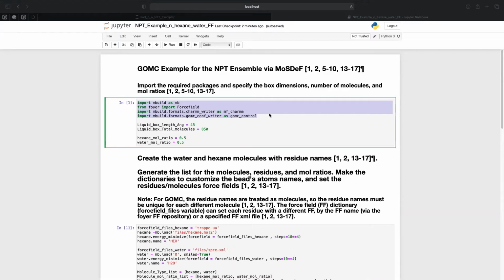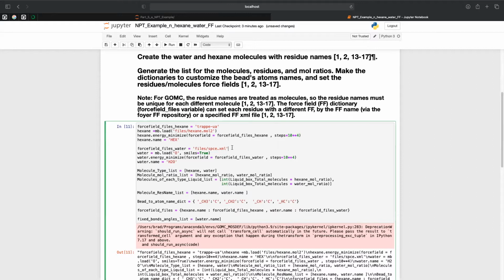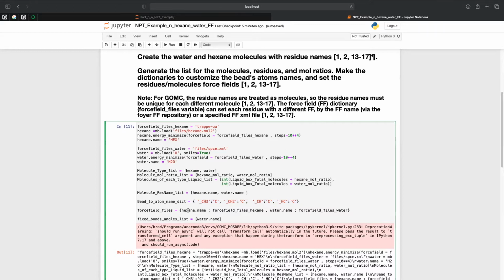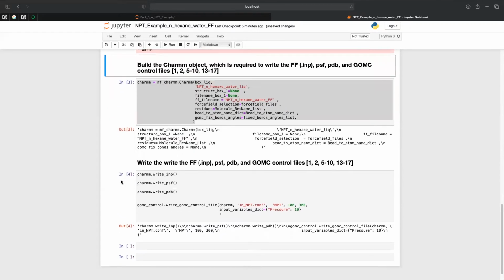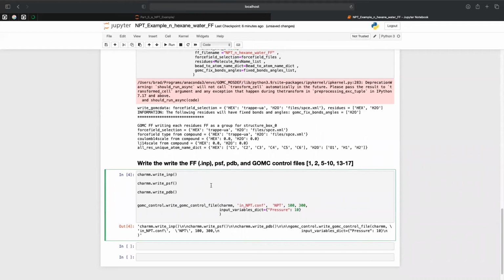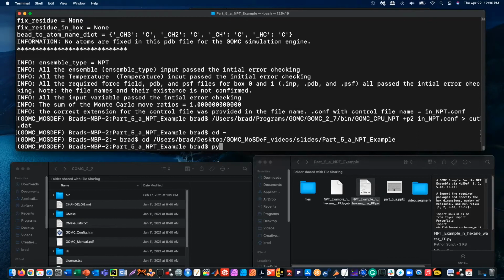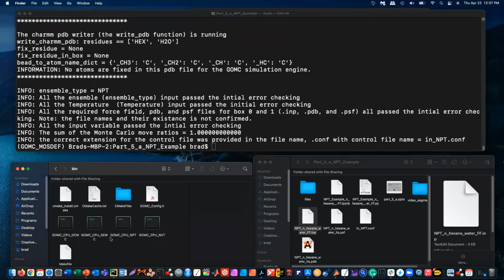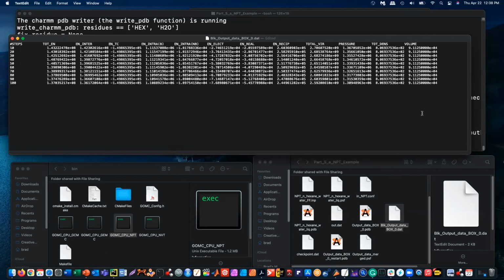GOMC videos part 5a: GOMC Example for the NPT Ensemble using MoSDeF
GPU Optimized Monte Carlo (GOMC) Example for the NPT Ensemble using Molecular Simulation Design Framework (MoSDeF)